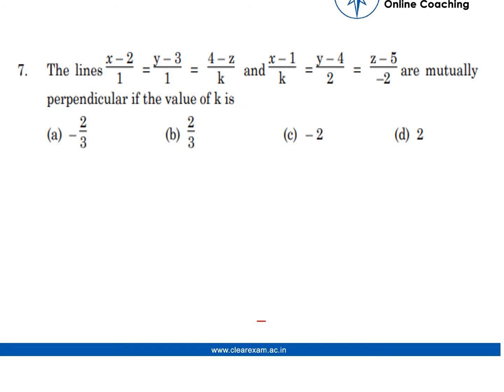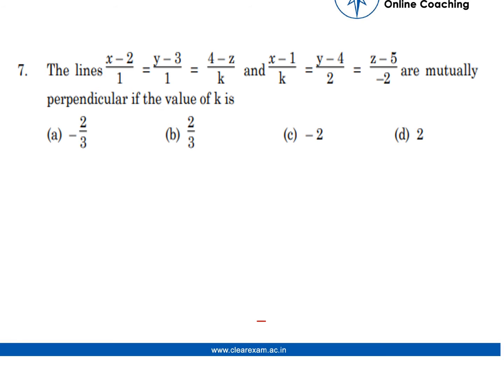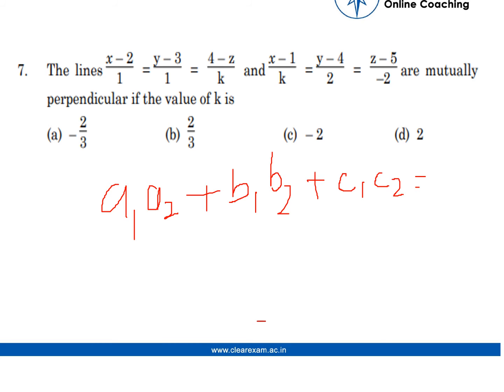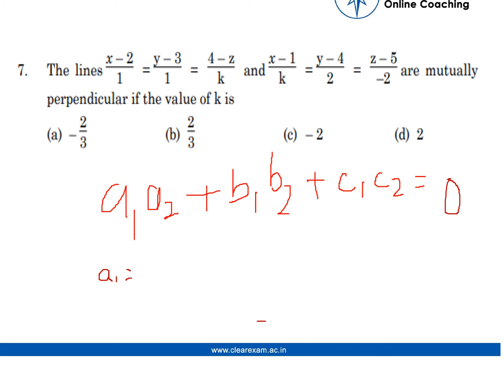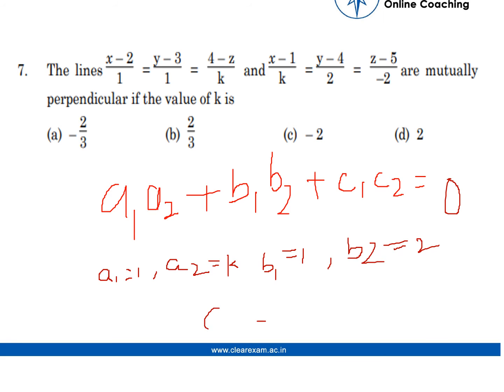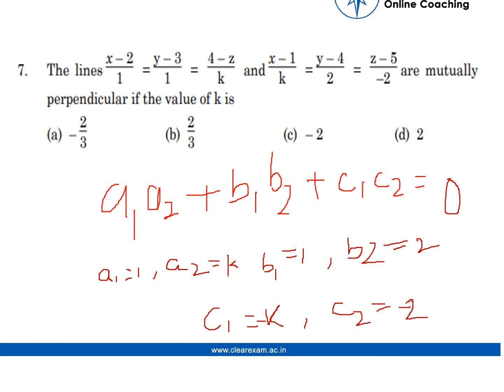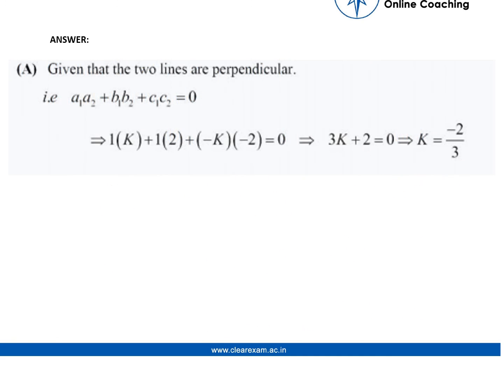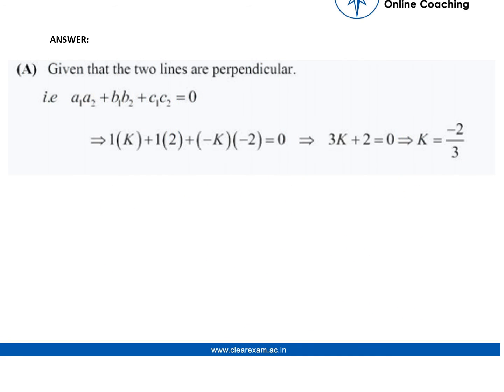CBSE Class 12th Previous Year Paper Solution 2020 | Maths | ClearExam | Question 07